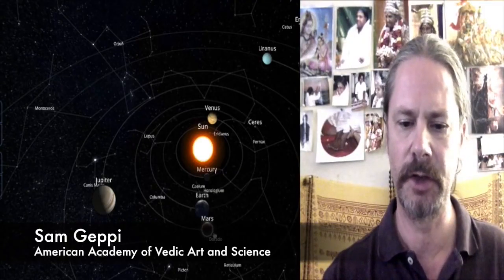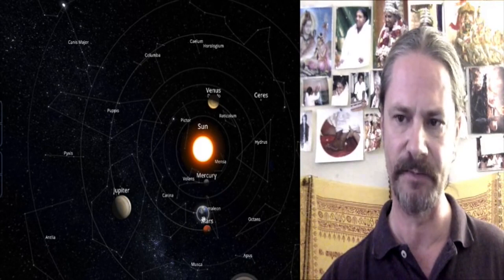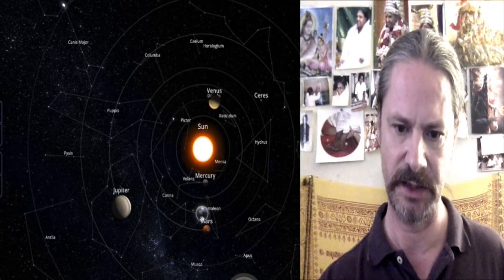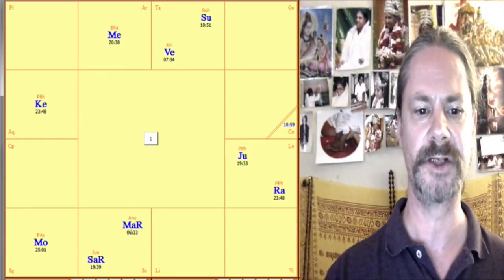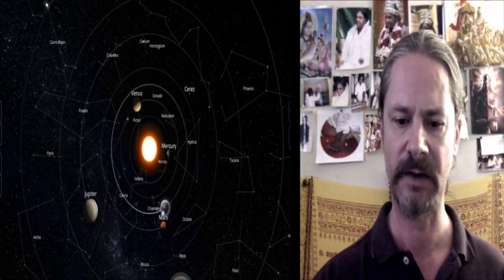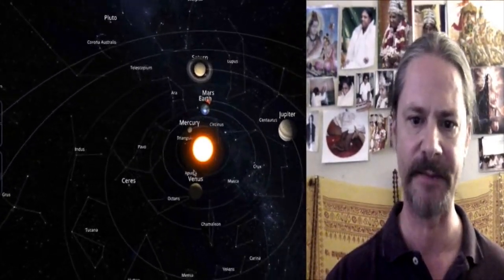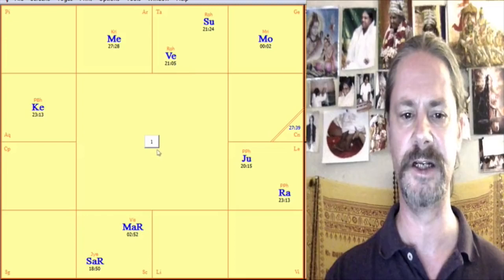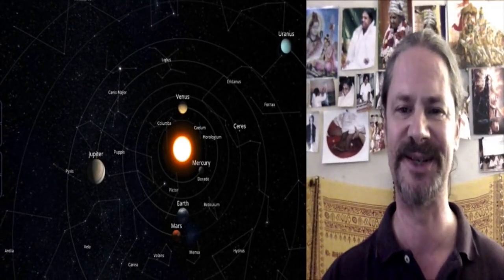Astrology through Telescope - Sage thinking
Faith and science—or the humanities and the sciences—were closely aligned in the Middle Ages. Universities across Europe organized their courses and bookshelves around the seven liberal arts: grammar, rhetoric, logic, music, geometry, arithmetic, and astronomy. As the study of the physics of cosmic orbs and other astral phenomena, astronomy was the foundation for astrology, which seeks to correlate these celestial events with happenings on Earth and individual human affairs. By looking at a range of manuscripts containing texts from astronomy and astrology, the exhibition shows the close relationship between the two.